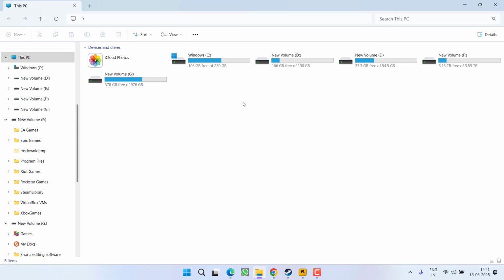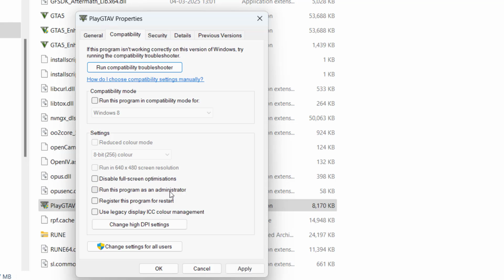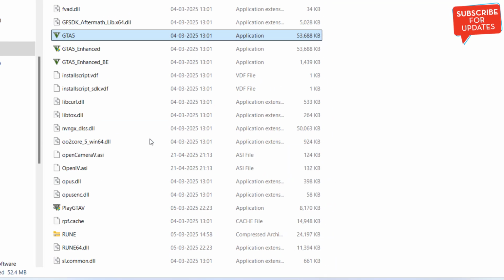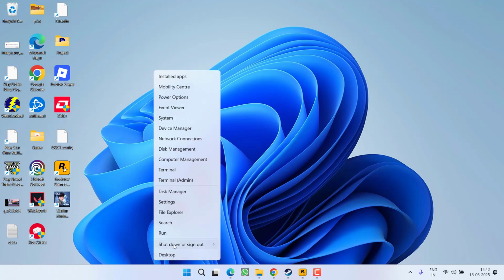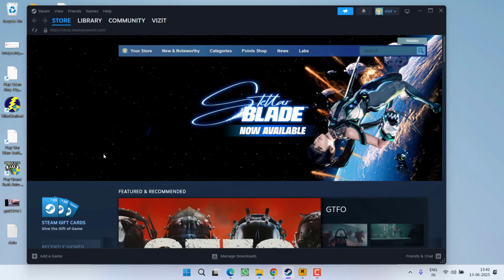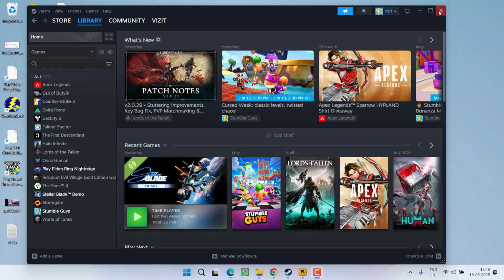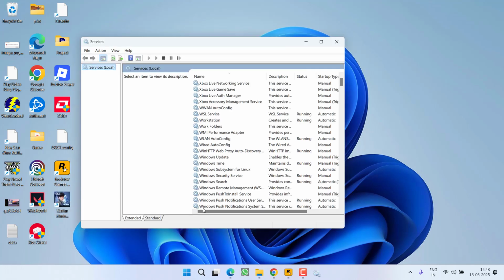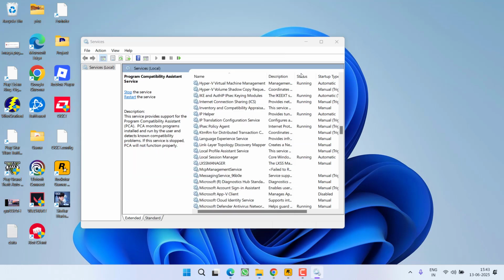ERR No Launcher please run GTA V using rocktar games launcher fix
Fix ERR No Launcher please run GTA V using rocktar games launcher while launching the game using the epic games launcher or steam client.

00:00 Introduction
00:13 Method 1 by using RGL and admin mode
01:18 Method 2 by changing the program compatibility setting